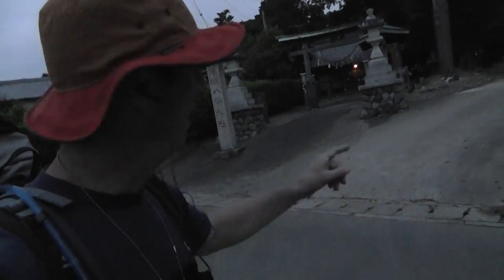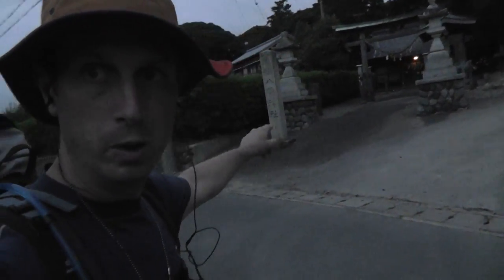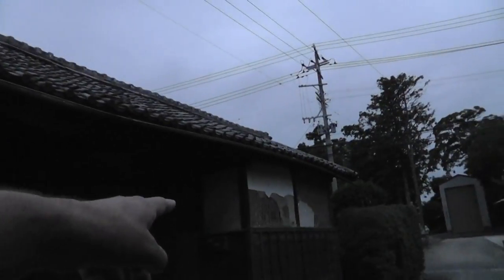Old style Japan farm gate house 古いスタイルの日本農業ゲートハウス - Abandoned Japan 日本の廃墟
This playlist documents may failed attempt to locate the Minebea ball-bearing factory in Fukuroi, Japan where I lived as an English teacher in the early 1990s. This playlist can be found at the following URL:

Welcome to the YouTube Bullet Train. Bringing you Japan at the speed of life.